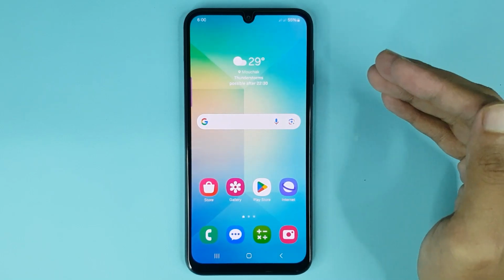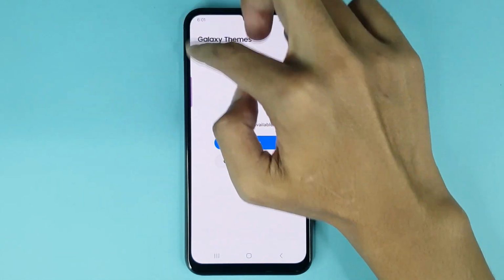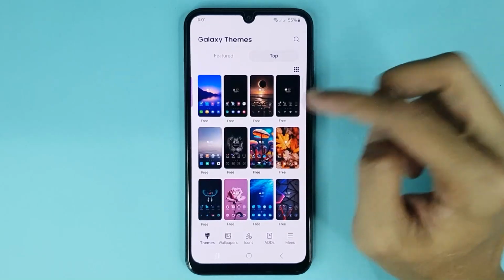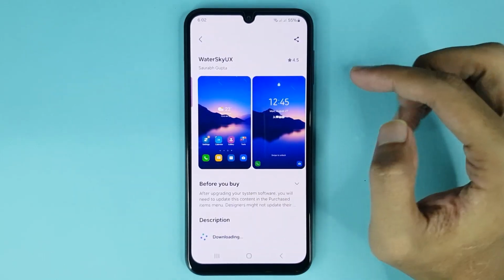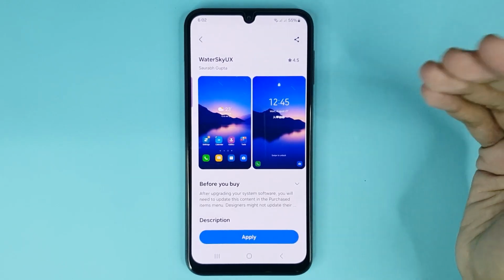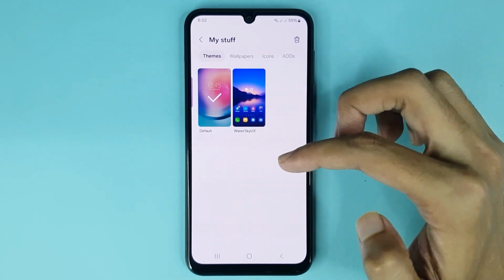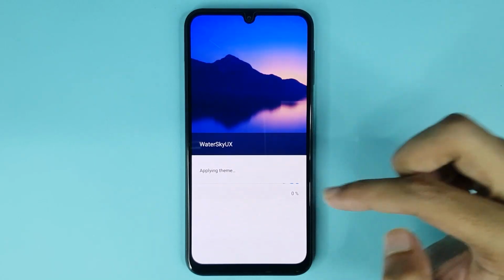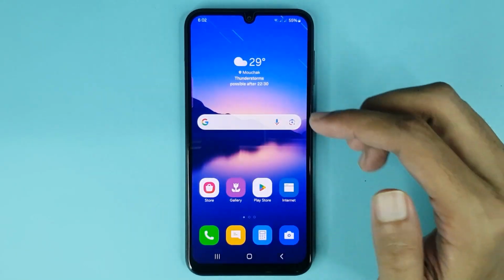How to Change Theme in Samsung A06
A quick guide to change theme in your Samsung Galaxy A06 phone.